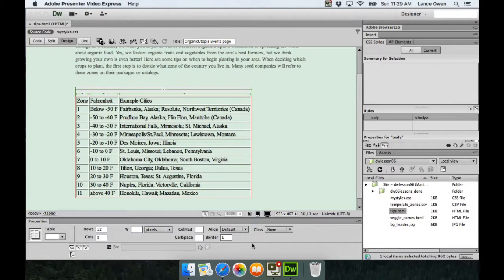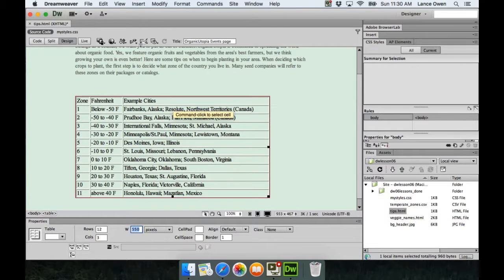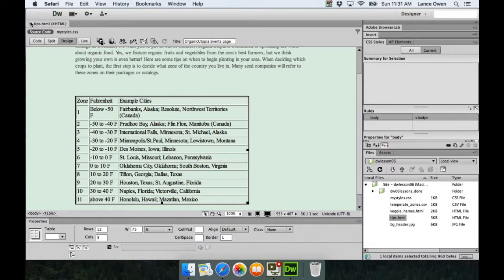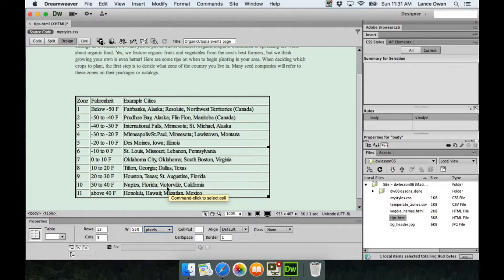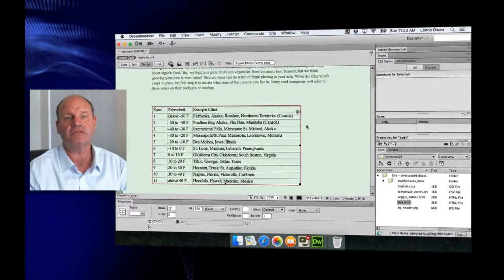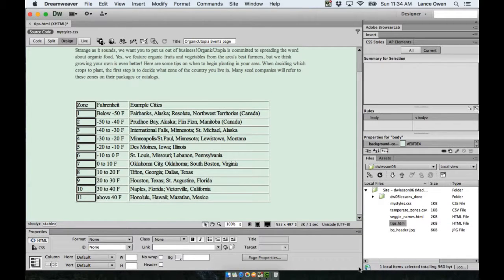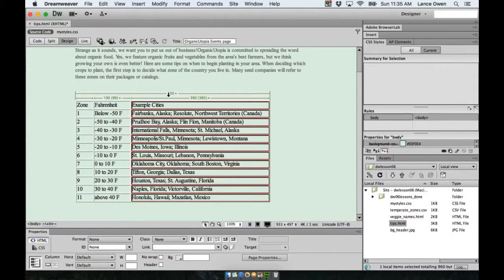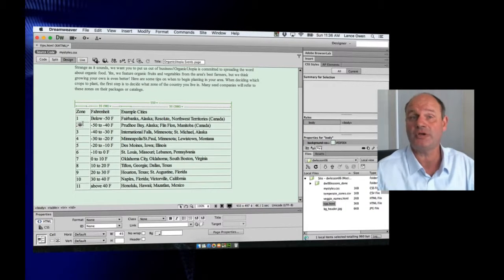dw0602 Modify Table Size